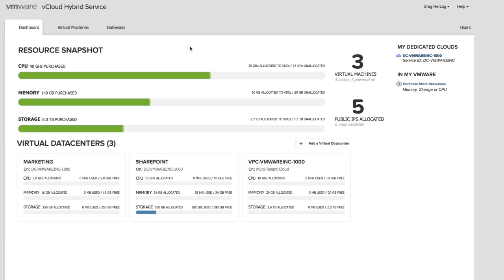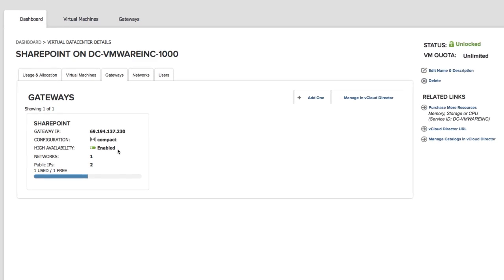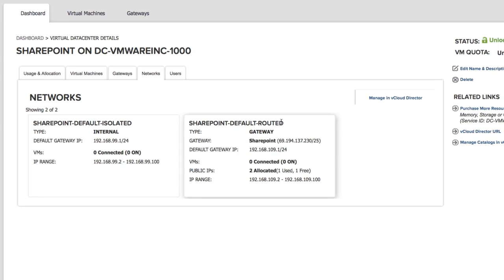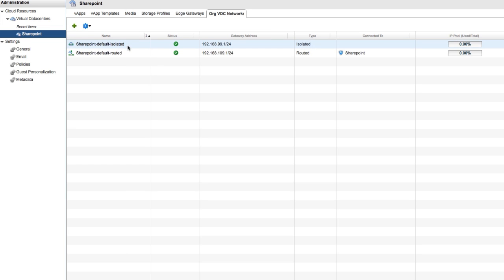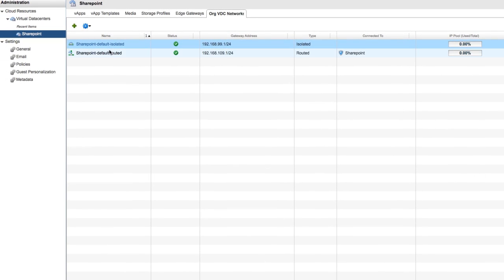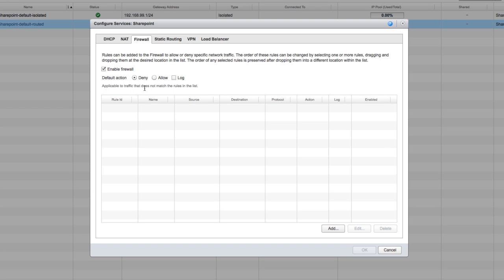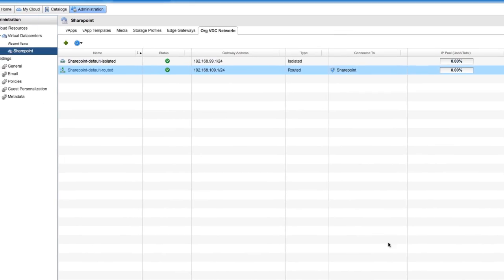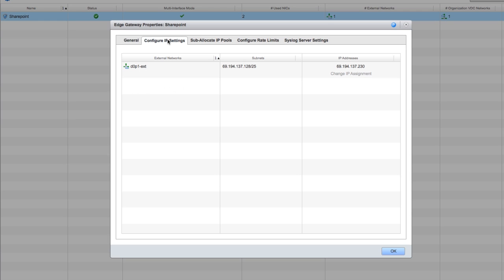Default Network Setup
VMware vCloud Hybrid Service is now VMware vCloud Air. The new branding is not updated in this video, but will begin to show up in new videos in the weeks ahead

This video introduces the Edge Gateway in vCloud Air and explains the default networks that are created automatically for the user.